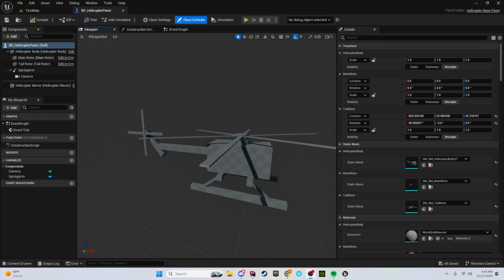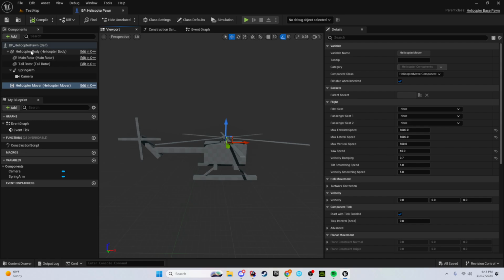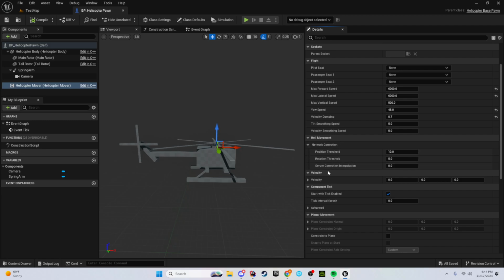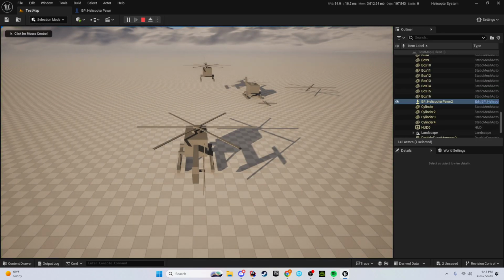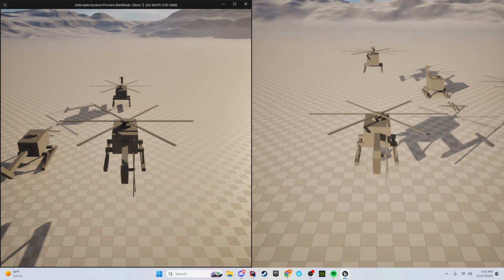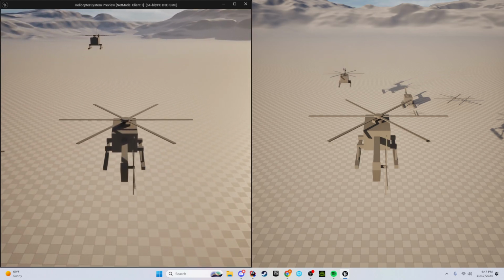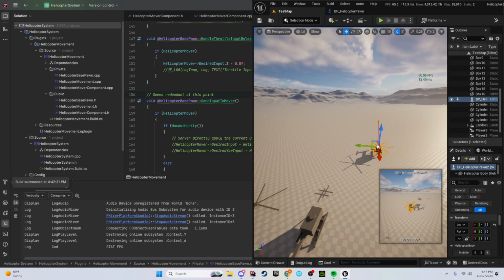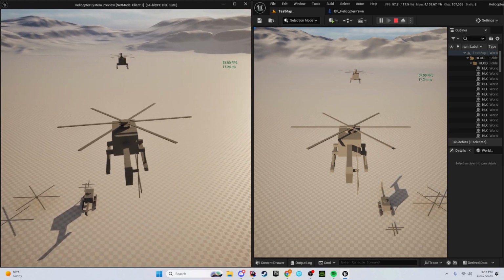Helicopter Replicated Movement Attempt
This is the second attempt.  This version is not physics-based and is currently experiencing issues on the side of client side extreme jitter.  The tail rotor yaw still needs to be fixed.